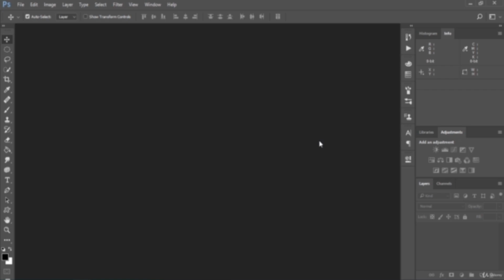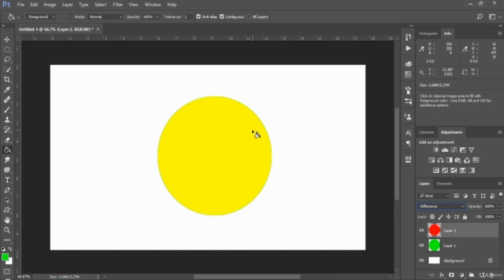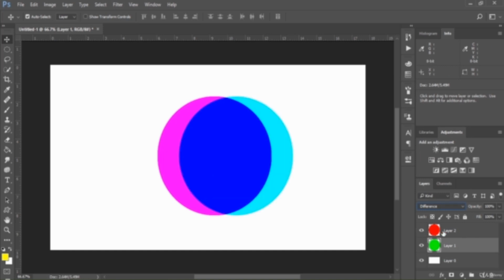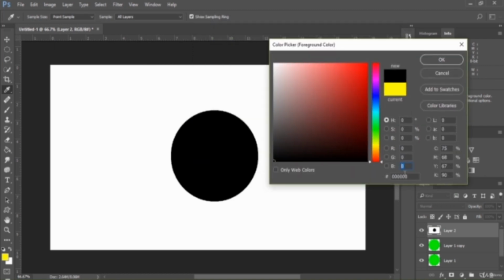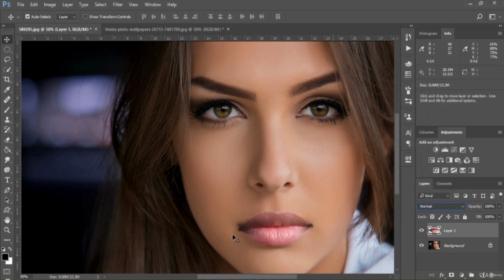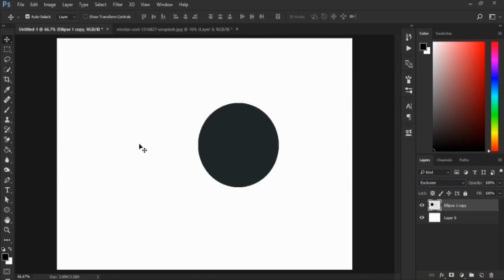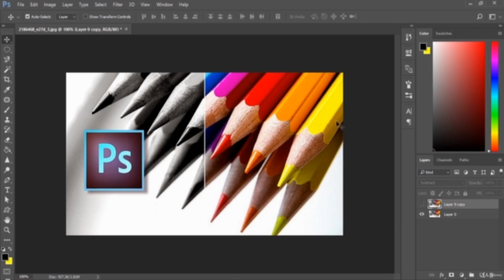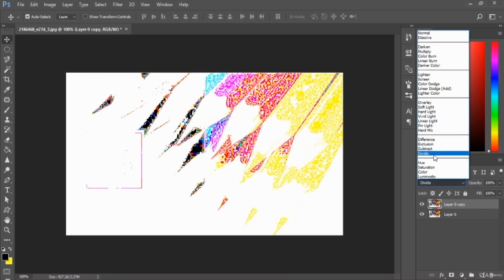Inversion Blending Mode: How to Create Unique Photo Effects in Photoshop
Hello Friends,
In this video, we will explore the power of the Inversion blending mode in Photoshop. This blending mode allows you to create unique photo effects by inverting the colors of your image. We will show you how to use the Inversion blending mode in combination with other tools, such as layer masks and adjustment layers, to create stunning and creative results. Whether you're a professional photographer or just starting out, this video will give you the knowledge and skills you need to take your photos to the next level. So grab your copy of Photoshop and let's get started!

Searchable Terms :

Master Inversion Blending Mode in Photoshop: A Beginner's Guide
The Power of Inversion Blending Mode: Tips and Tricks for Photoshop Users
Inversion Blending Mode in Photoshop: Create Stunning Color Effects
From Basic to Advanced: A Complete Tutorial on Inversion Blending Mode in Photoshop
Inversion Blending Mode: How to Create Surreal Photo Composites in Photoshop
Inversion Blending Mode in Photoshop: The Secret to Creating Vibrant Colors
Creating a Vintage Look with Inversion Blending Mode in Photoshop
Inversion Blending Mode: How to Add a Unique Touch to Your Photos in Photoshop
Inversion Blending Mode in Photoshop: Unlocking the Potential of Your Photos
Inversion blending mode
Photoshop inversion blending
Invert colors in Photoshop
Inversion layer blending
Inversion blend mode tutorial
Inversion technique in Photoshop
Inversion effect in Photoshop
Inversion layer effect
Inversion mode in Photoshop
Inversion blending in Photoshop CC
Inversion blend mode photography
Inversion blend mode for images
Inversion blending for graphic design
Inversion blend mode for portraits
Inversion blending for landscapes
Inversion blend mode for illustrations
Inversion blending for photo editing
Inversion blend mode for compositing.
photoshop tutorial
photoshop tutorials
photoshop dispersion effect
how to combine images in photoshop
how to use blending modes in photoshop
photoshop blending modes
photoshop
blending modes
blending modes explained
photoshop tutorial
blending modes in photoshop
blending modes in adobe photoshop
photoshop blend modes
blending mode guide
how to blend two layers in photoshop
what are blending modes in photoshop
blend modes
blending mode
blending mode shortcuts
blend modes photoshop
how to use contrast blend modes in photoshop
photoshop blending modes explained